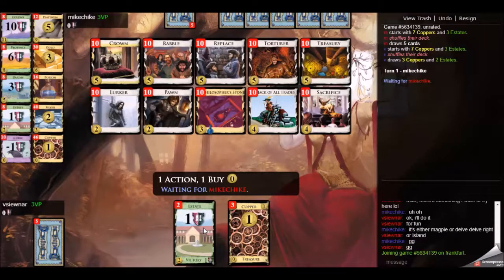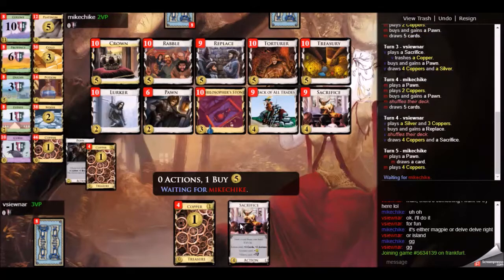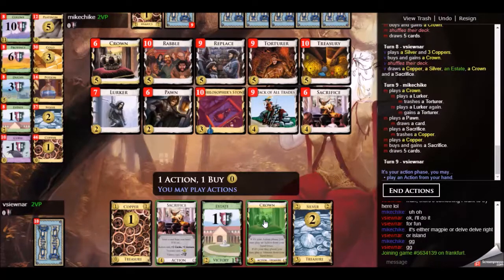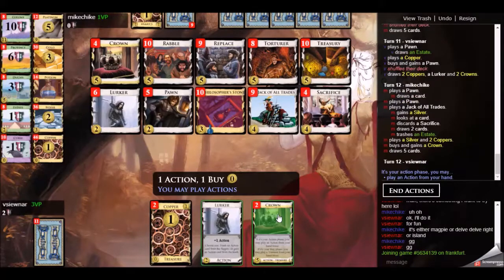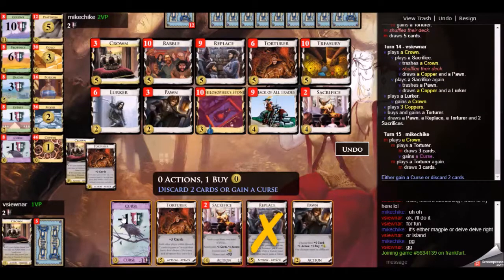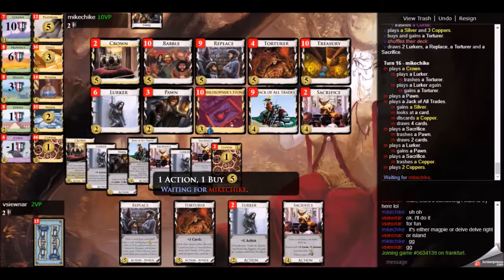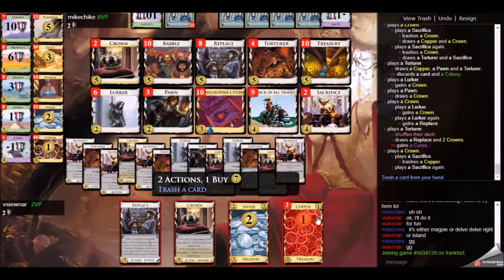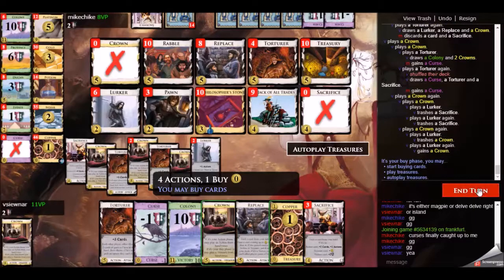Season 23 vs mikechike - Match 1, Game 4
Notes:
- Sacrifice tricks galore (Lurker recovery, Crown)
- Torturer pressure was worth it
- Crown's versatility